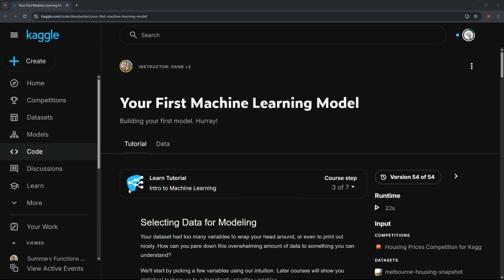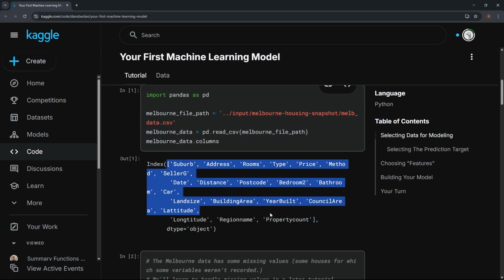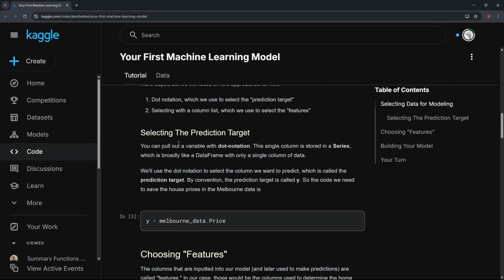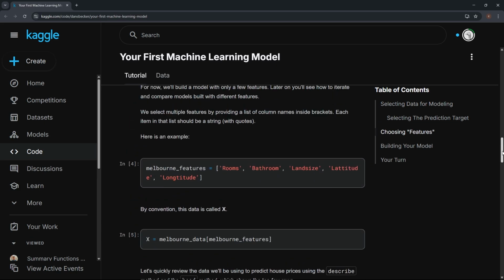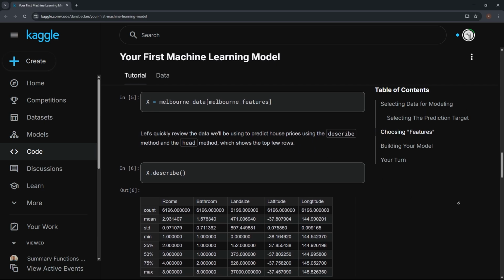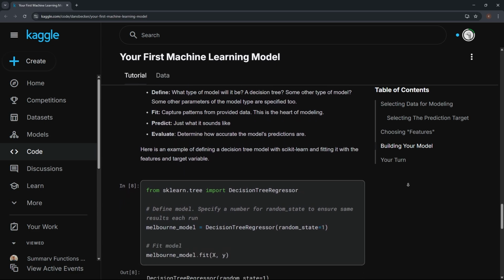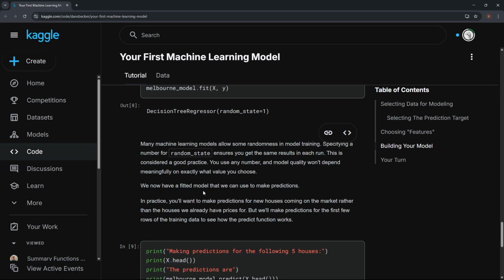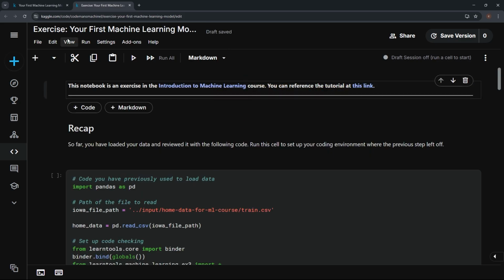Intro to Machine Learning | Kaggle | Lesson: Your First Machine Learning Model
🏡 "Kaggle Intro to ML: Building Your First Machine Learning Model with Scikit-learn!" 🚀

Welcome back to Kaggle's Intro to Machine Learning! Today, we're taking a giant leap and building our very first machine learning model to predict house prices! Get ready to witness the magic of machine learning in action!

🔑 Key Concepts Covered:

Selecting Data for Modeling: Dealing with overwhelming amounts of data by choosing relevant variables (features).
Intuitive Feature Selection: Initially using our understanding to pick potential price-influencing factors.
Identifying Features: The columns used as inputs for our model (conventionally named X).
Identifying the Prediction Target: The column we want to predict (conventionally named y).
Using Dot Notation: Selecting a single column (the target variable).
Selecting with a Column List: Choosing multiple features to create our feature DataFrame.
The Scikit-learn Library (sklearn): Introduction to the most popular Python library for machine learning.
The Modeling Process (Define, Fit, Predict, Evaluate): Understanding the fundamental steps in building and using a machine learning model.
Defining a Decision Tree Model: Using DecisionTreeRegressor from sklearn.tree.
random_state: Ensuring reproducibility of our model's results.
Fitting the Model (.fit()): The crucial step where the model learns patterns from the training data (X and y).
Making Predictions (.predict()): Using the trained model to predict prices for new data.

💻 Hands-on Steps:

Loading Data (Recap): We'll load our Melbourne housing data (assuming it's already done from the previous lesson).
Selecting the Prediction Target (y): We'll choose the 'Price' column as what we want to predict.
Choosing Features (X): We'll select a few key features like 'Rooms', 'Bathroom', 'Landsize', 'Latitude', and 'Longitude'.
Building the Model:
Python

from sklearn.tree import DecisionTreeRegressor

# Define model. Specify a number for random_state to ensure same results each run
melbourne_model = DecisionTreeRegressor(random_state=1)

# Fit model
melbourne_model.fit(X, y)
Making Predictions: We'll use our trained model to predict prices for the first few houses in our feature data.
Python

print("Making predictions for the following 5 houses:")
print(X.head())
print("\nThe predictions are")
print(melbourne_model.predict(X.head()))

➡️ Next Up:

In the next video, we'll dive into the exercise where you'll build your very own decision tree model using the Iowa housing data! Get ready to make your first predictions!